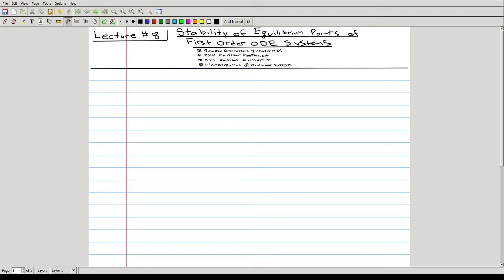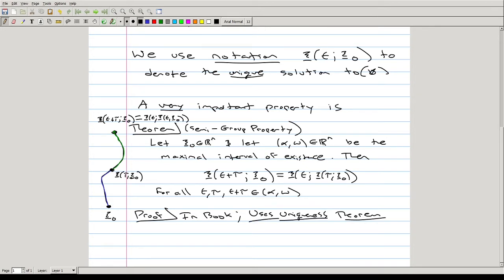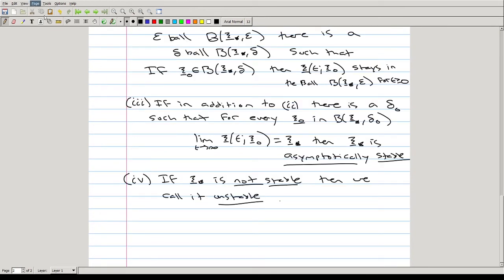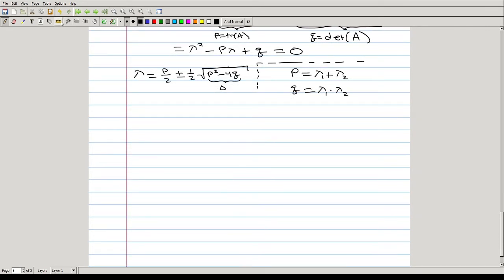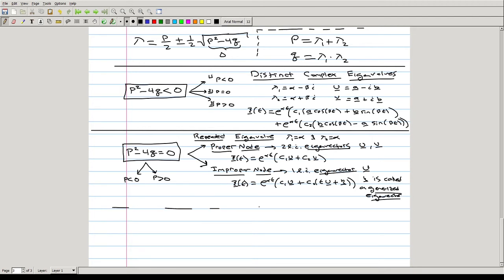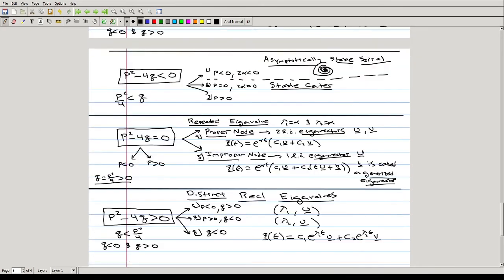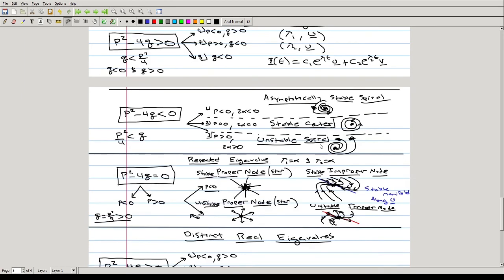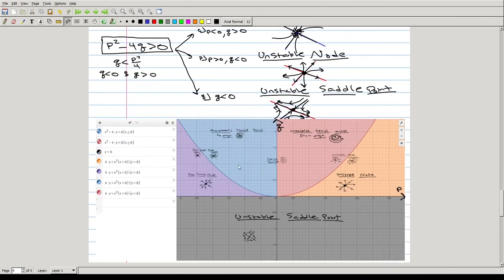Lecture8-Part1: Stability of EP of a Nonlinear System Definition, 2x2 CCL System Classification